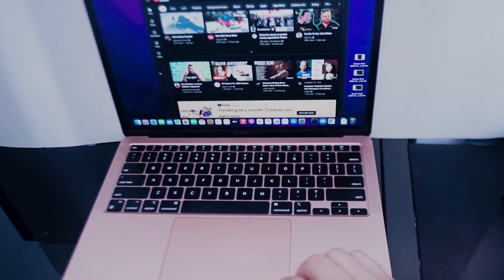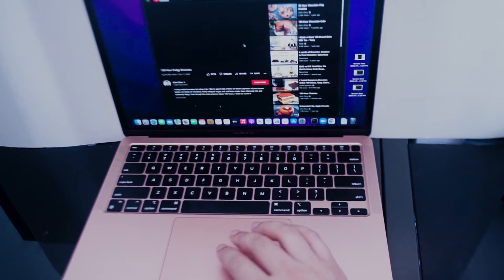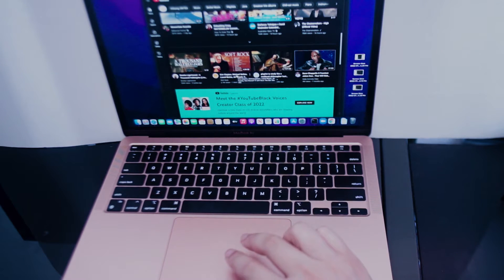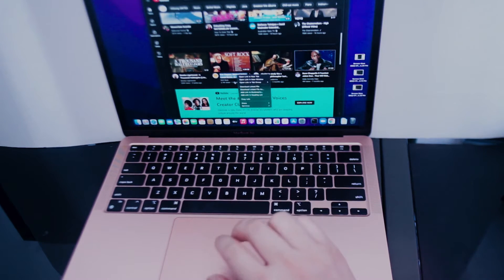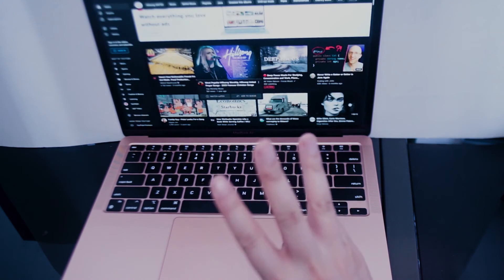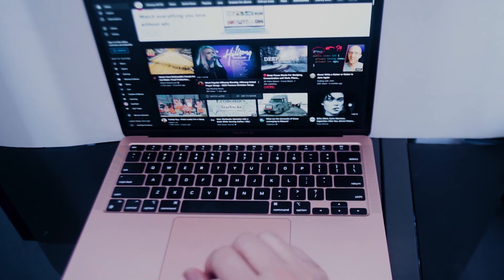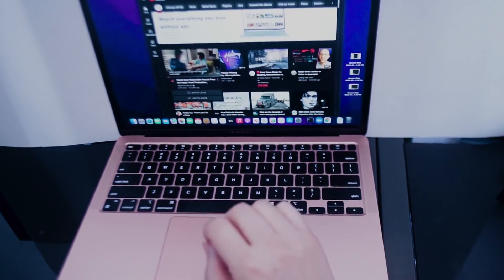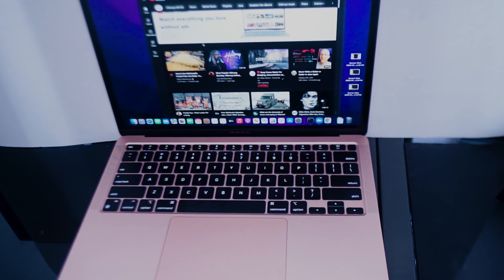M1 Macbook Air Touch and Trackpad Gestures Tutorial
This video will go over the trackpad gestures for the M1 Macbook